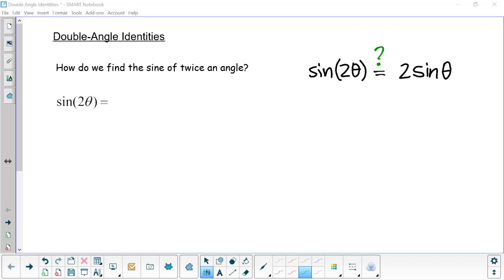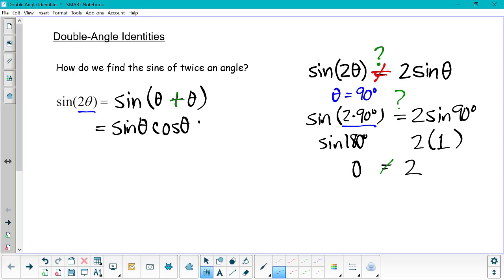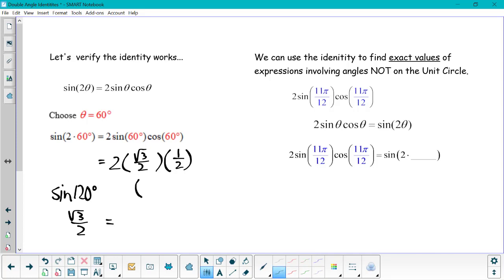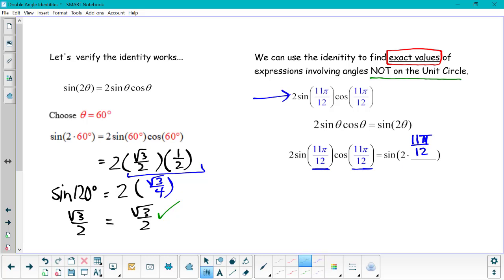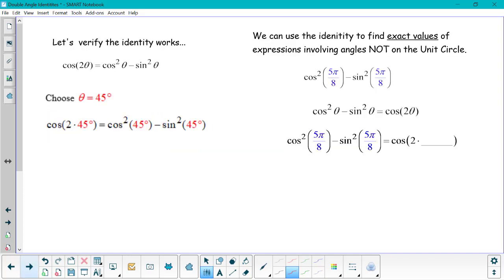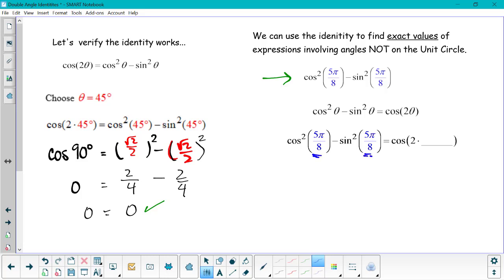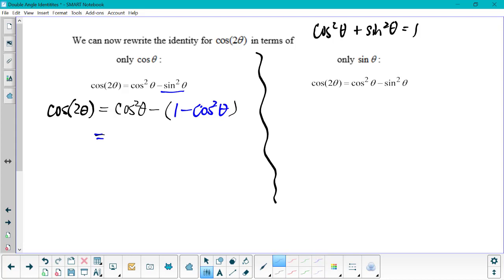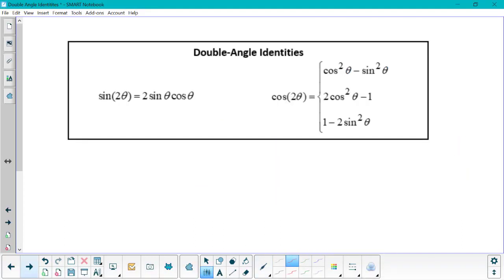Double Angle Identities